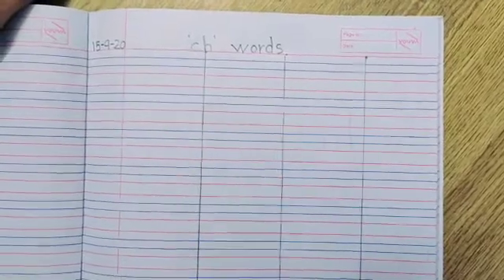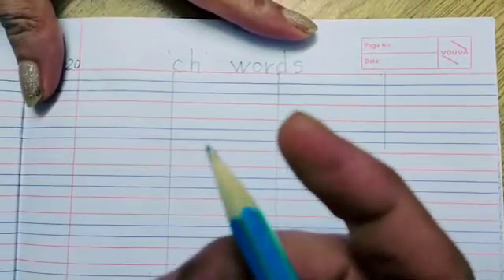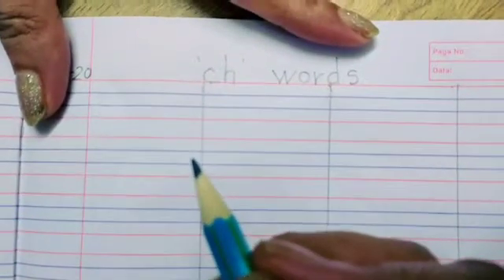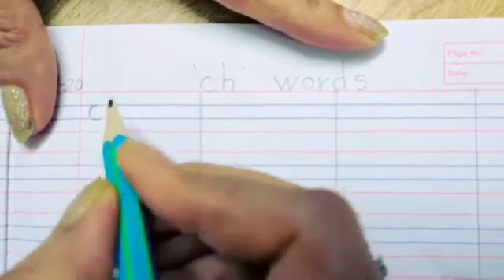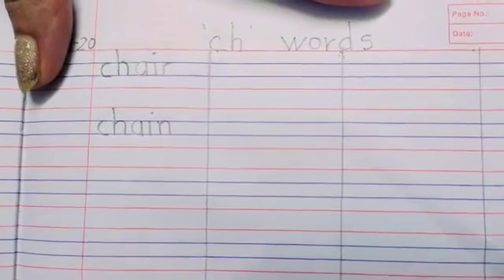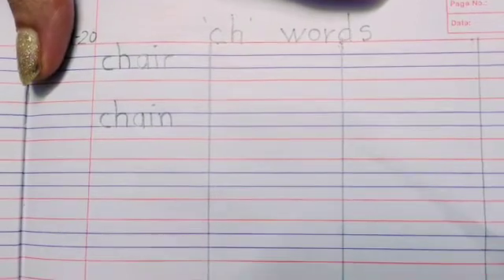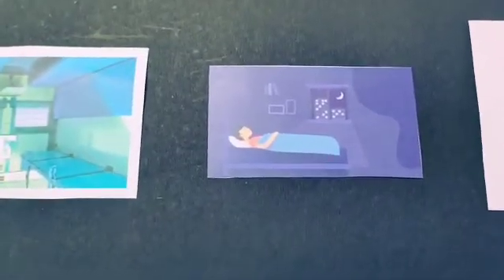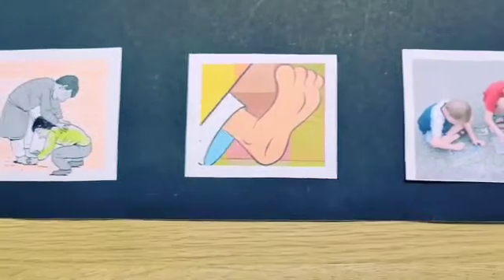9Kids | Sr KG | ENG | "ch" Blend | Week 21 | Session 2